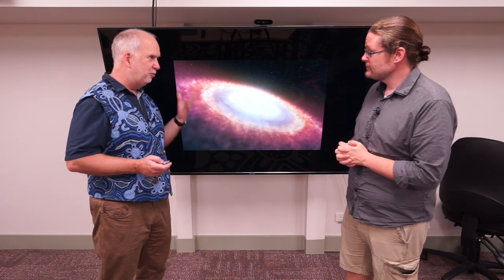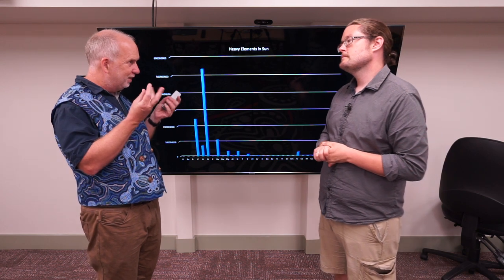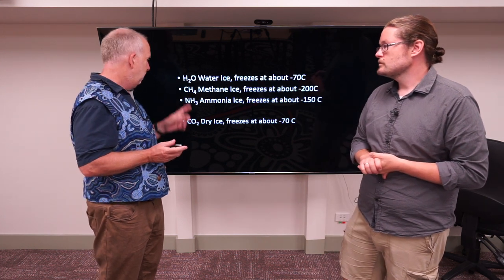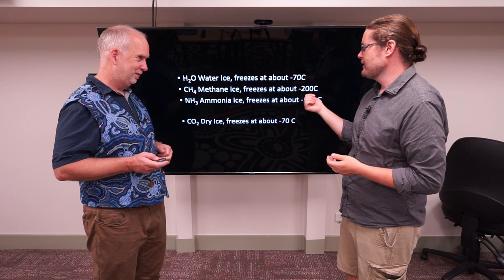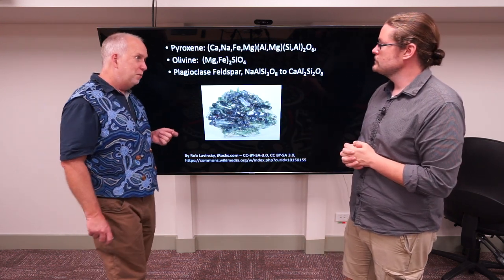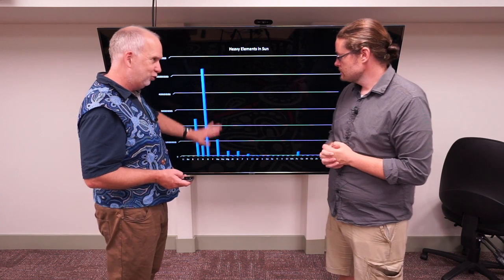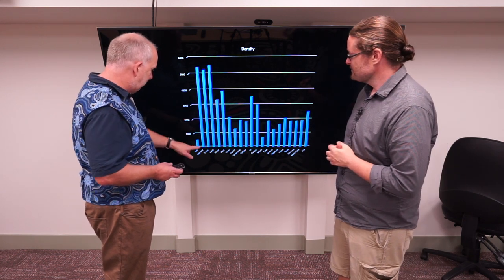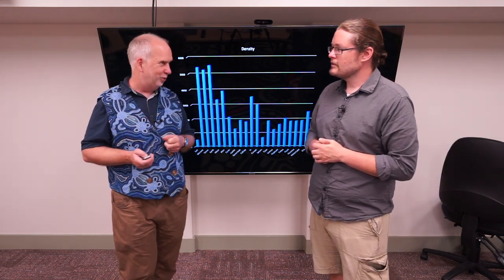Planets V3.6 Forming Grains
The formation of solid grains in proto-planetary disks,  the elements they are made of and the snow-line.